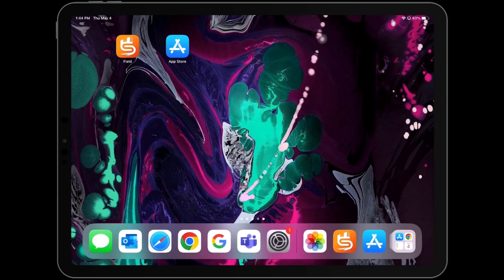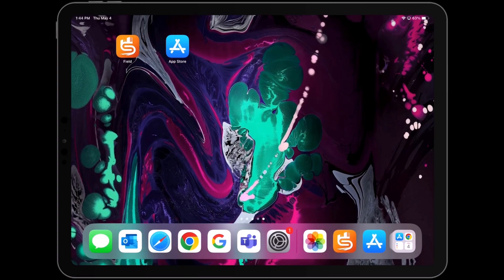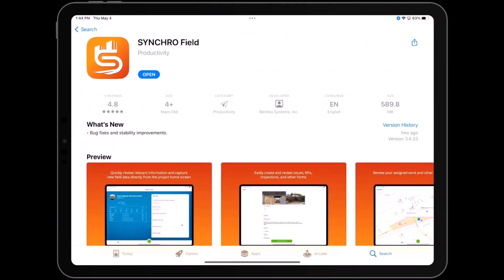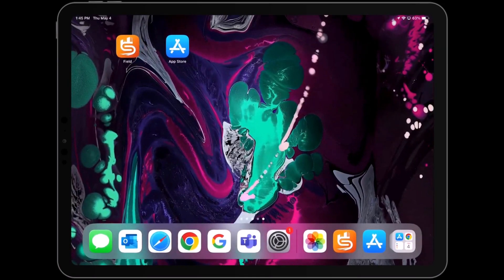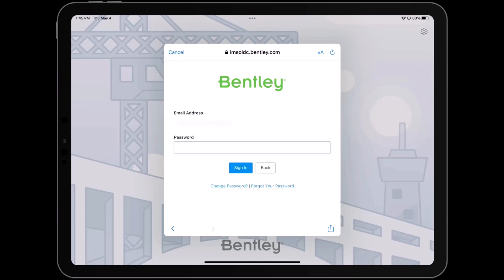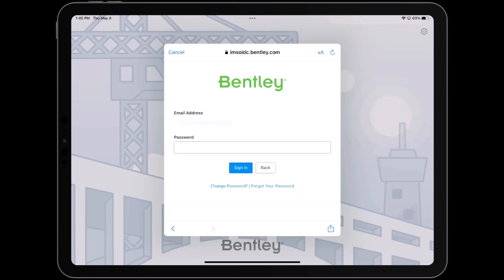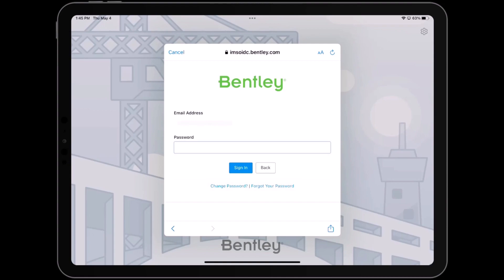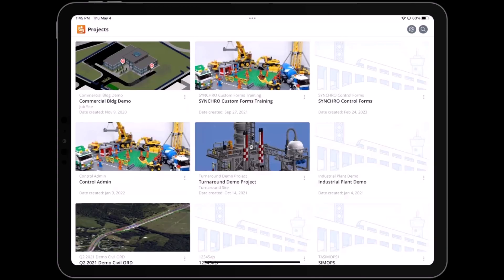SYNCHRO Field: Accessing the Field App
Learn how to get started with SYNCHRO Field
• Download app
• Sign in